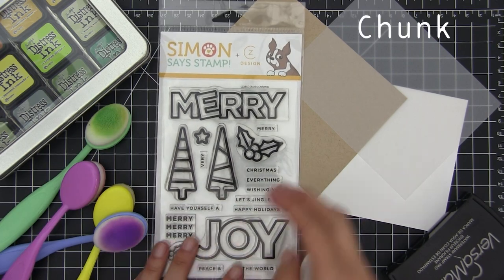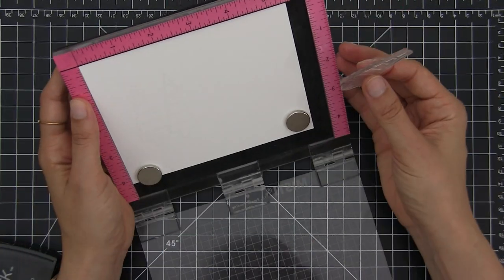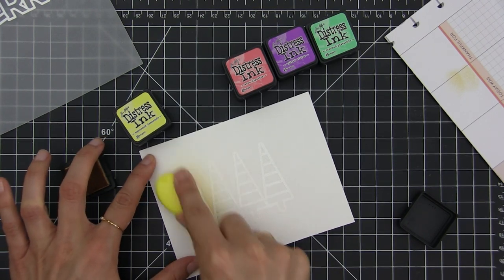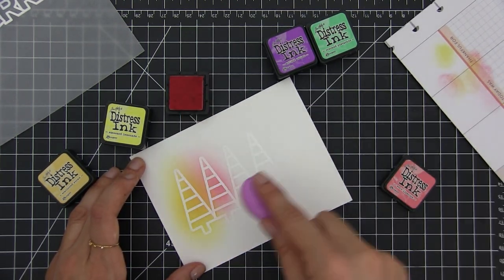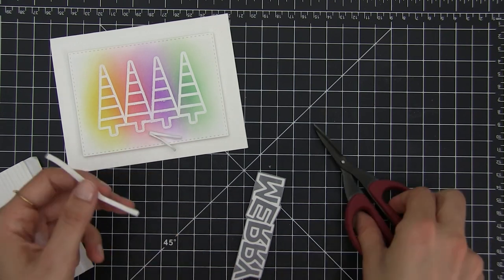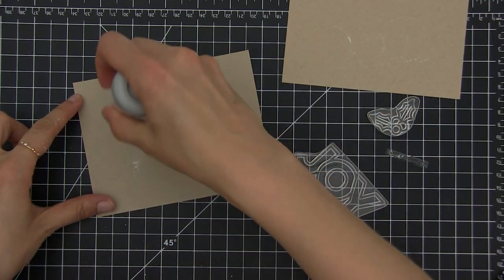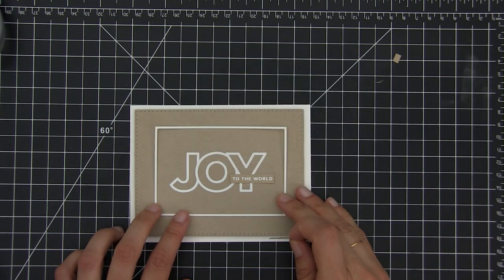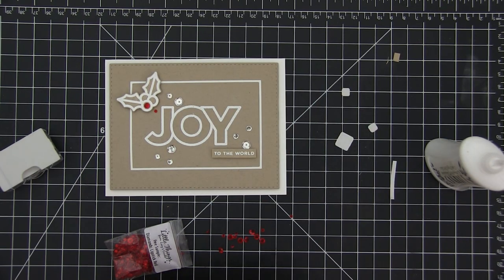Easy Cardmaking Ideas for Christmas using Heat Embossing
How to make two Christmas or Holiday cards using the same stamp set and the same cardmaking technique. These easy handmade cards are quick to make and I'll show you how you can achieve completely different card making styles using the same stamp set.

• Bazzill 40 LB VELLUM 8.5 x 11 White 25 Sheets

• Tim Holtz Distress Mini Ink Pad SCATTERED STRAW Ranger TDP40149

• Tim Holtz Distress Mini Ink Pad SQUEEZED LEMONADE Ranger TDP40200

• Tim Holtz Distress Mini Ink Pad WORN LIPSTICK Ranger TDP40309

• Tim Holtz Distress Mini Ink Pad WILTED VIOLET Ranger TDP47360

• Tim Holtz Distress Mini Ink Pad CRACKED PISTACHIO Ranger TDP46776

• Little Things From Lucy's Cards Diamonds PALE EMERALD GREEN LBJ30

• Little Things From Lucy's Cards Diamonds SUNBEAM YELLOW LBJ31

• Simon Says Stamp A2 THIN FRAMES Wafer Dies sssd112065 Diecember

0:00 - Intro
0:29 - Supplies to make Christmas Cards
0:56 - Rainbow Christmas Card using Heat Embossing and Distress Inks
6:56 - Elegant Christmas Card

Songs I use and their licences:
Free songs from Youtube Library:
- Water Lily
- Always Be My Unicorn
- Blue Skies
- Honey and Milk